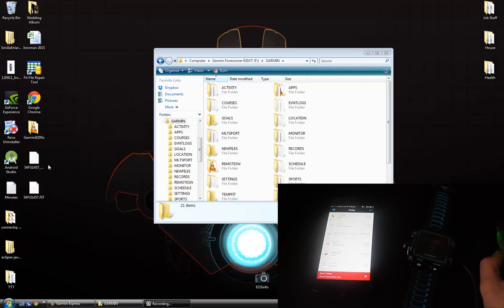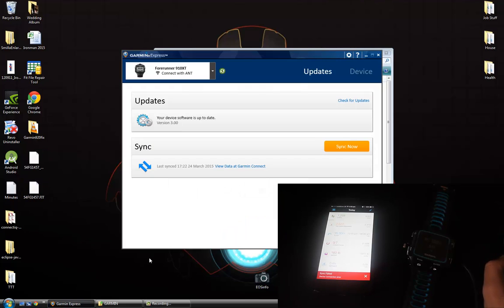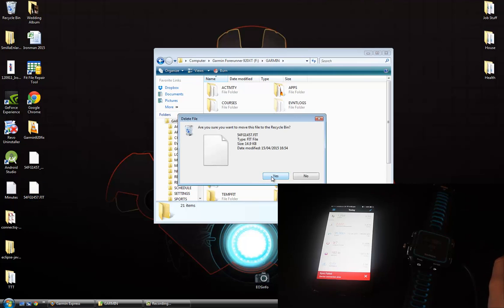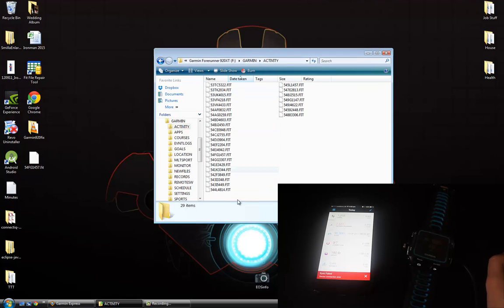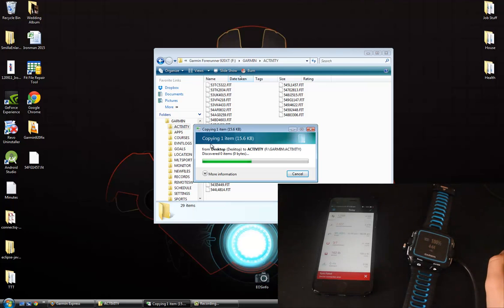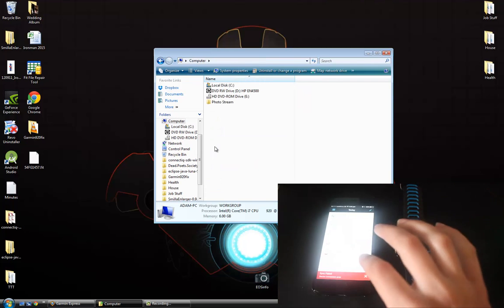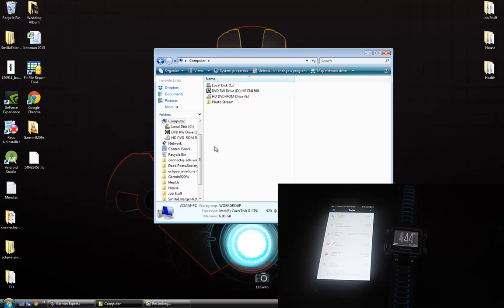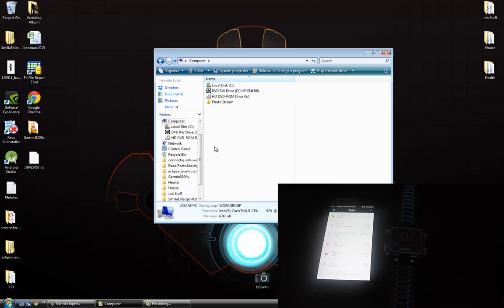Garmin Connect Bluetooth Sync Error- FIXED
This is to fix bluetooth sync errors with the Garmin Connect Mobile App